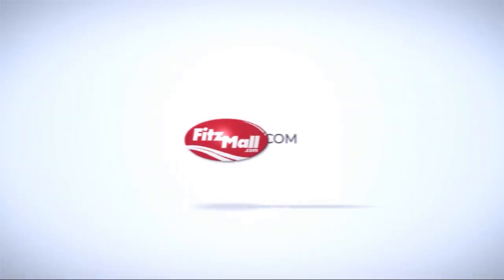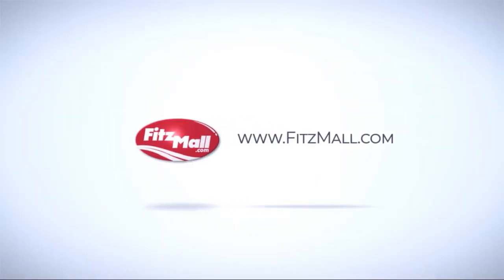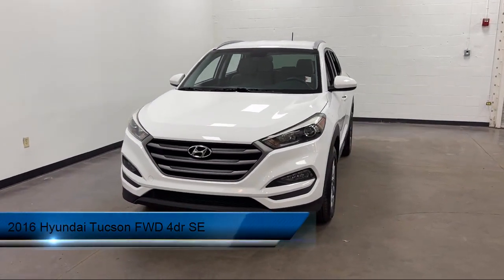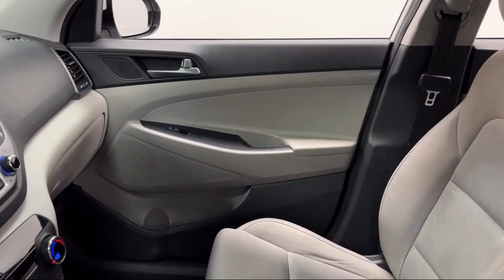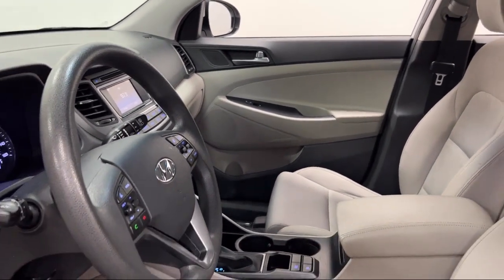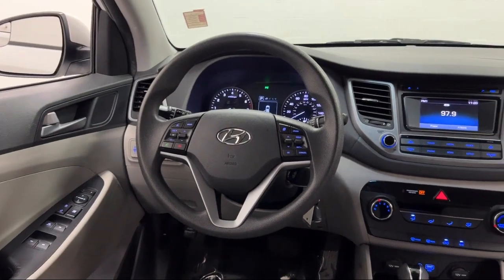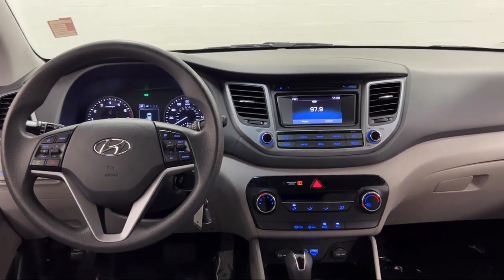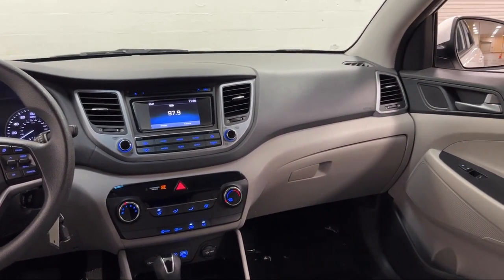2016 Hyundai Tucson FWD 4dr SE Rockville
2016 Hyundai Tucson FWD 4dr SE - Stock Number: H209871B - VIN: KM8J33A47GU094133.